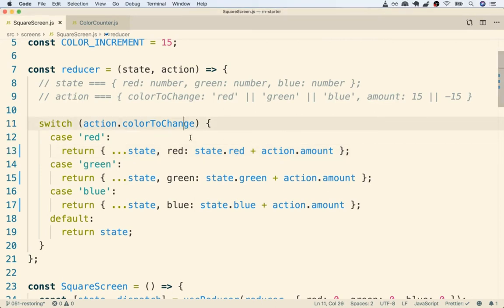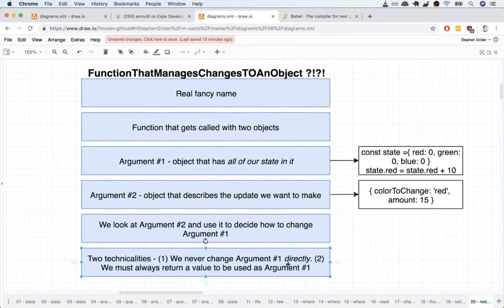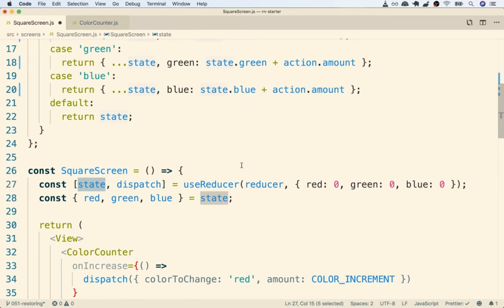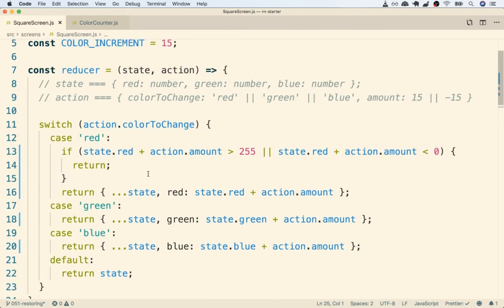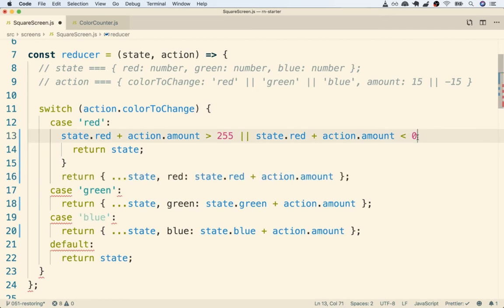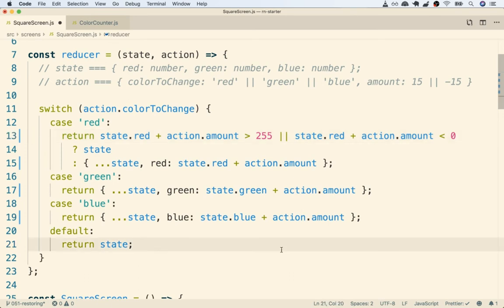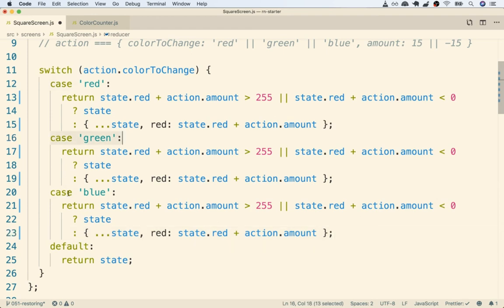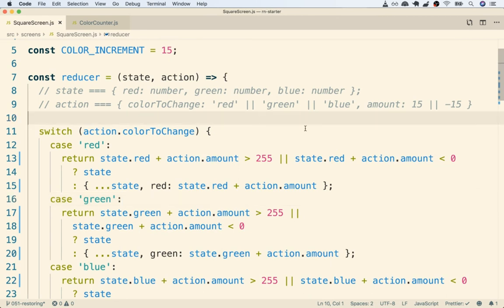[React Native + Hooks] Restoring Validation